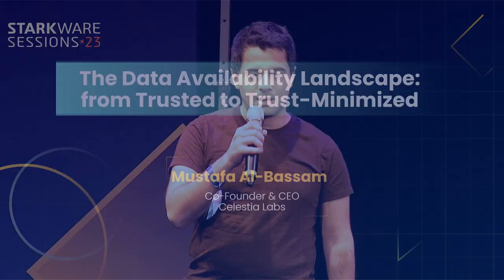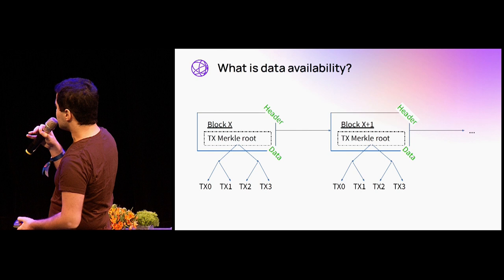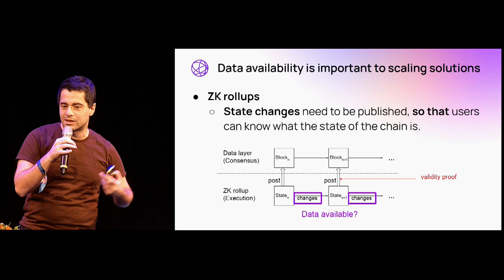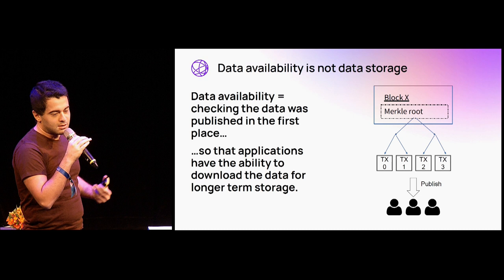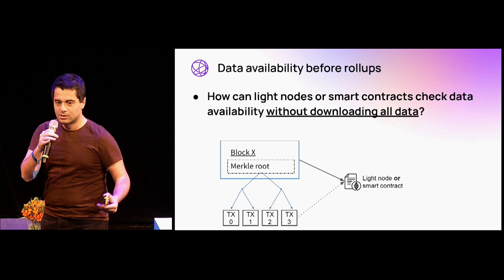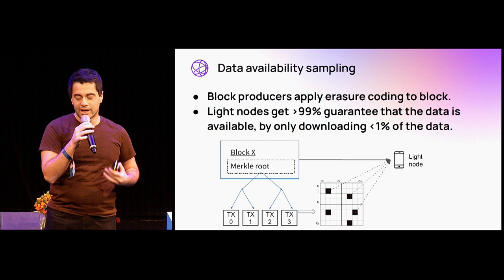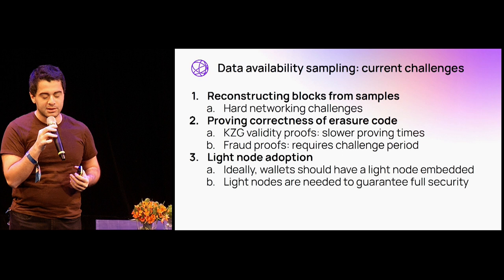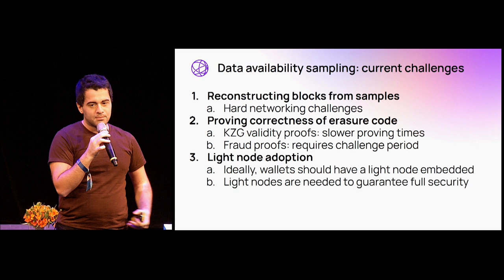StarkWare Sessions 23: The Data Availability Landscape | Mustafa Al-Bassam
About the Talk: Mustafa will present an overview of the data availability landscape in 2023, and discuss the trade-off space between different data availability mechanisms in terms of cost and security, as well as open questions and challenges.

About Mustafa: Mustafa Al-Bassam is a co-founder of Celestia and CEO of Celestia Labs. Celestia is a modular consensus and data availability network, built to enable developers to easily deploy rollup chains with minimal overhead.

Previously, Mustafa was a PhD researcher at University College London, where he completed his thesis on layer 1 scaling. He co-founded Chainspace, a blockchain sharding protocol whose team was acquired by Facebook in 2019.